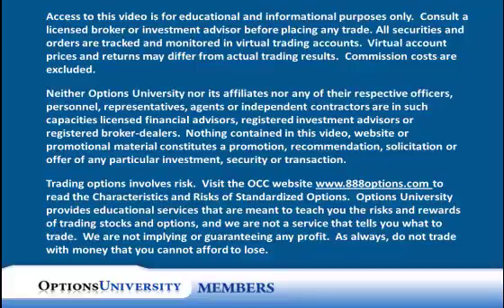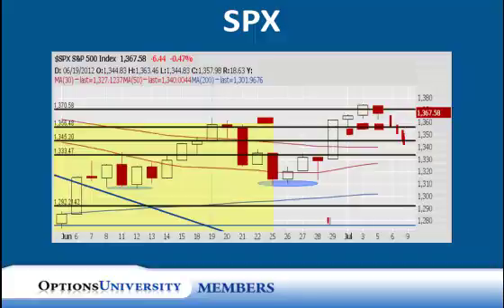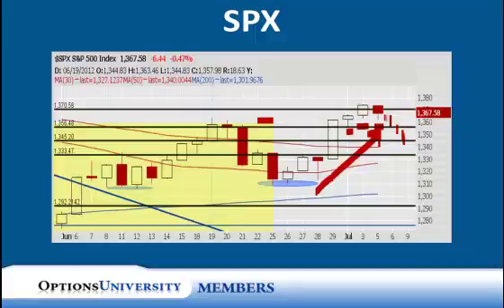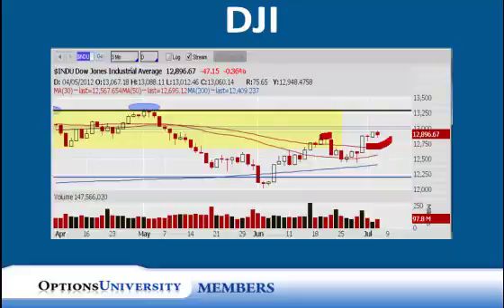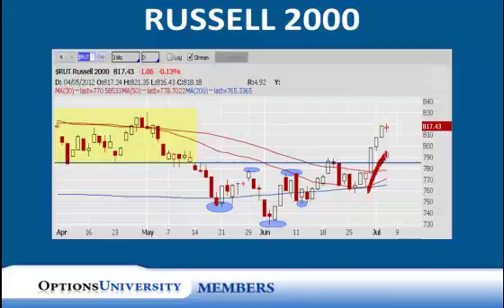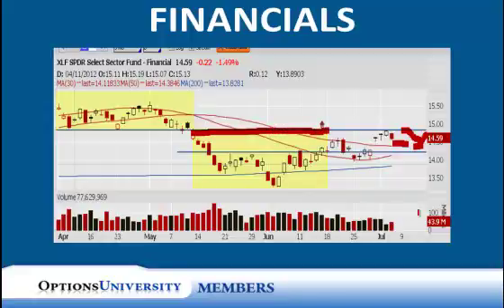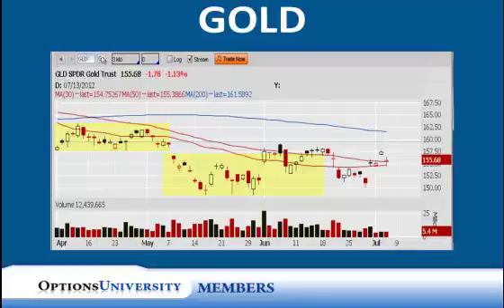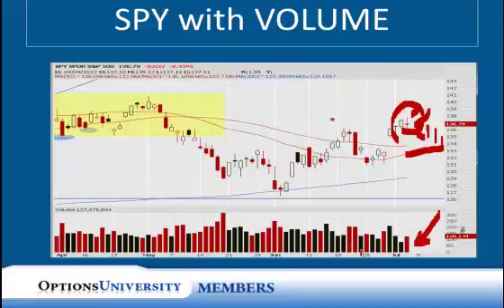market recap bronze 7.6.12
AAPL +market forecast +AZO +MA +mcd +AMZN +spx dji nas rut aapl mcd nke gww isrg goog ma pcln gmcr XLF GLD +nke +goog +aapl +